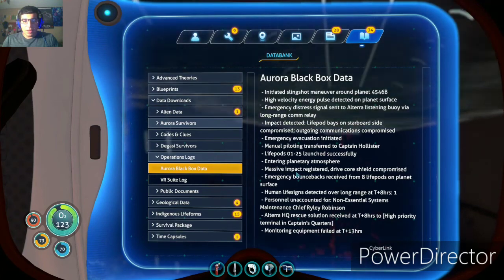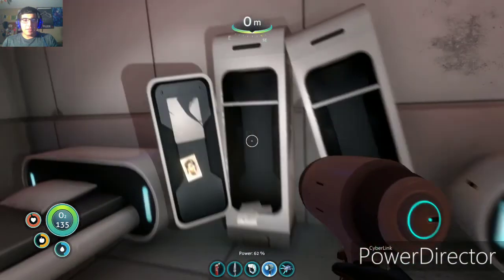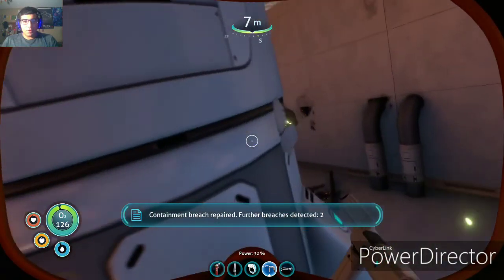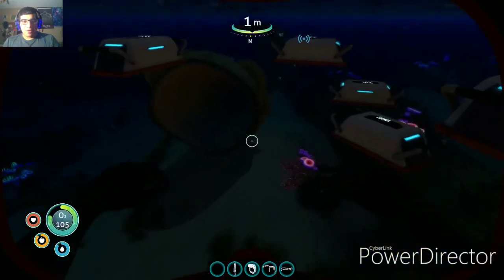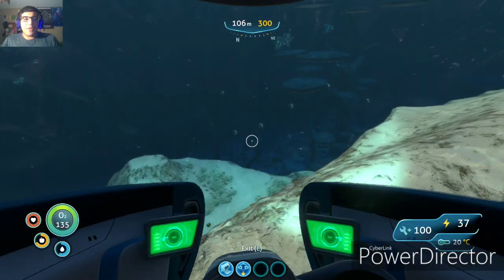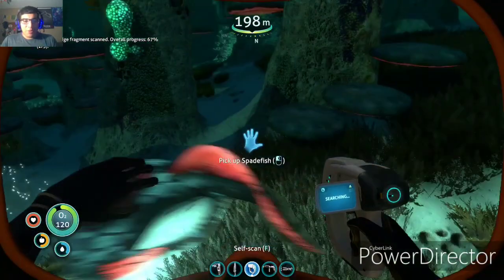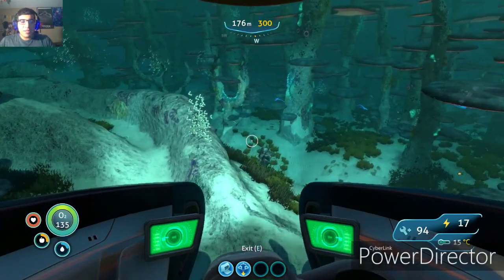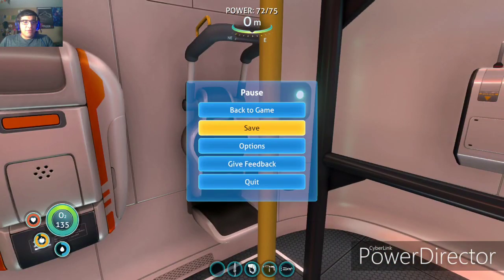Subnautica Ep-5 Repairing the Aurora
Join me as we begin a new let's play of Subnautica as we crash land on an alien world as we freely explore the ocean on an alien planet, known as planet 4546B, collecting unique resources to survive but the planet is full of many dangerous alien water creatures that we must survive and figure out a way to get home if you all have any advice to give me as i explore the open world please do so